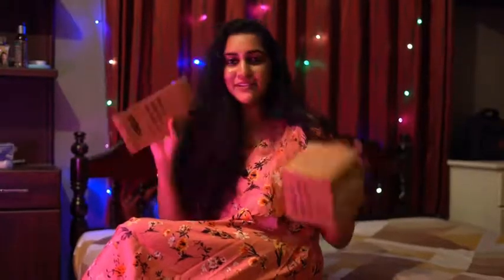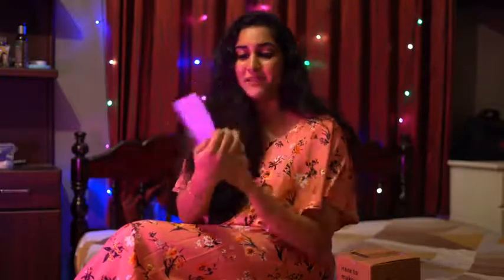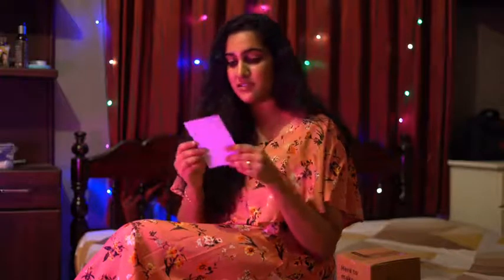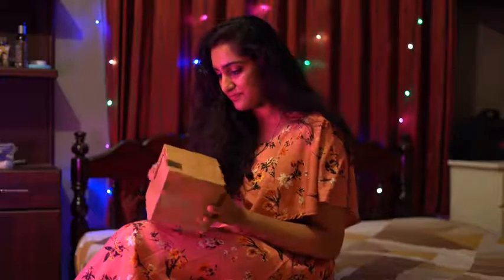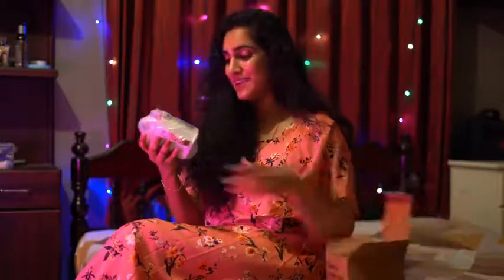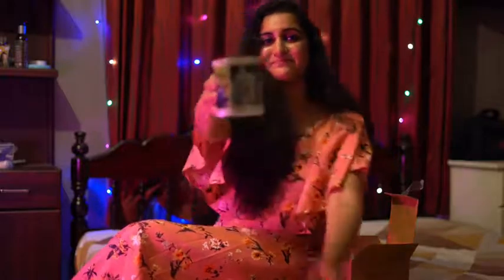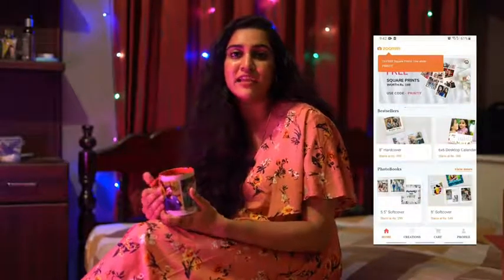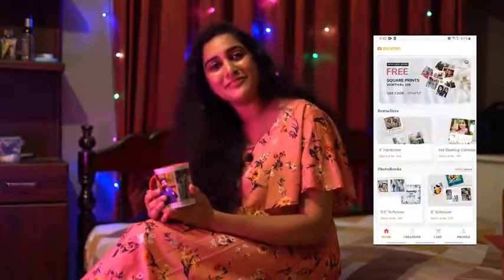Personalized Gifts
"Personalized gifts are the most precious presents. It is truly sweet to hold a physical gift and recall the person who presented you. Let it be a photobook or perhaps a desktop calendar with your children's photos or a personalized coffee mug for the coffee lover, it always bring a smile to your face when you see them. Zoomin has a wide range of products from which you can choose a perfect gift for a loved one." - CluelessPassports